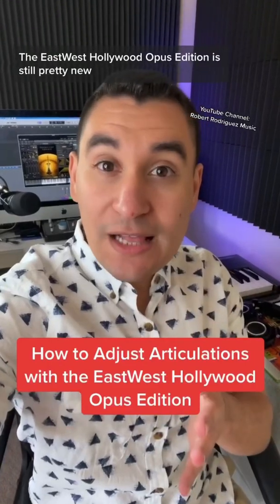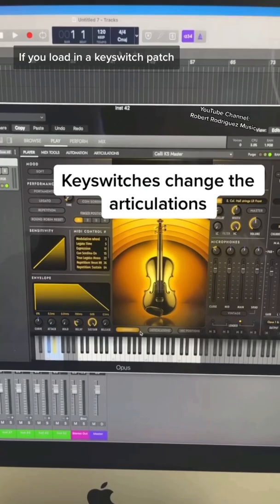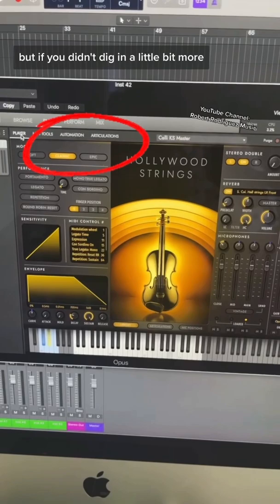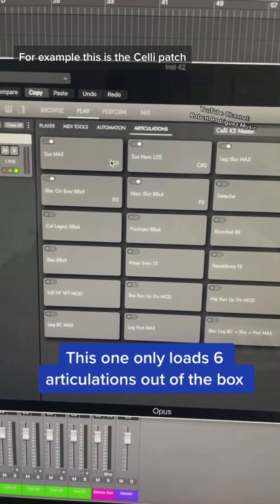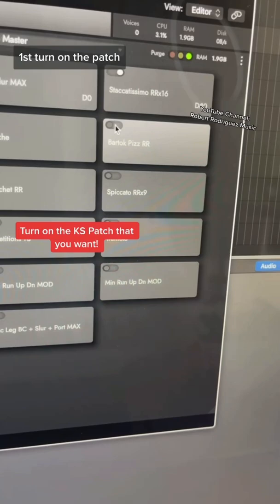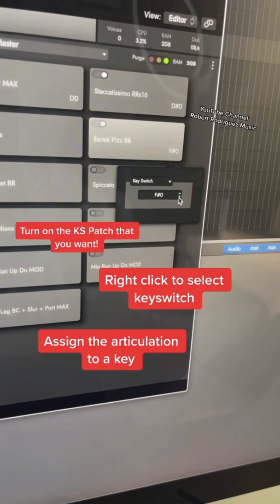Edit Keyswitch Articulations in the EastWest Hollywood Orchestra: Opus Edition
Here’s a quick tip to help you edit keyswitch articulations in the EastWest Hollywood Orchestra: Opus Edition! This will help you take full advantage of what your keyswitch patches and samples have to offer! This works in Logic Pro but also with any other major DAW that you might be using.

📚📚📚 RECOMMENDED BOOKS 📚📚📚

🎺🎻🎺 ORCHESTRATION BOOKS 🎻🎺🎻
The Study of Orchestration: Samuel Adler
Textures and Timbres: Henry Brant

📖 📖 📖 MUSIC BUSINESS BOOKS 📖 📖 📖
All You Need to Know About the Music Business: Donald Passman
How to Make It in the Music Business: Ari Herstand
How to Build a Sustainable Music Career & Collect All Revenue Streams: Emily White

🗣🗣🗣 NOT A READER?? 🗣🗣🗣

🎧💻🎹 RECOMMENDED GEAR 🎧💻🎹

💾 💾 💾  TECH  💾 💾 💾
Samsung T7 Portable SSD 1TB
Samsung T5 Portable SSD 500GB

🎹🎹🎹 MIDI KEYBOARDS 🎹🎹🎹

SMALL:
Donner DMK 25
Akai MPK Mini 3

MEDIUM:
M-Audio Oxygen Pro 49
Komplete Kontrol A49

LARGE:
Komplete Kontrol A61
Nektar Impact LX88+

🎧🎧🎧 HEADPHONES/MONITORS 🎧🎧🎧
Audio Technica ATH-M50X
Beyerdynamic DT 990 Pro

🎚🎚🎚 AUDIO INTERFACES 🎛 🎛 🎛
Solid State Logic SSL2+
PreSonus Audiobox USB

Ready to go In-Depth with Music Theory?

My name is Robert and I'm a composer for film, television, and games. I've received my Professional Certificate for Composition and Orchestration for Film and Television from the Berklee College of Music online program as well as a Master's degree in Orchestration for Film, Games, and Television from ThinkSpace Education through the University of Chichester.